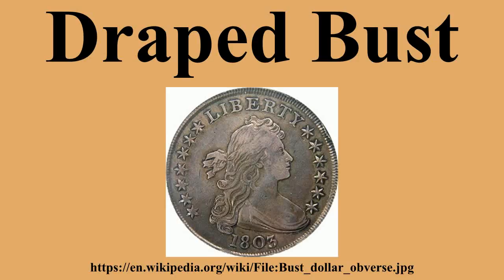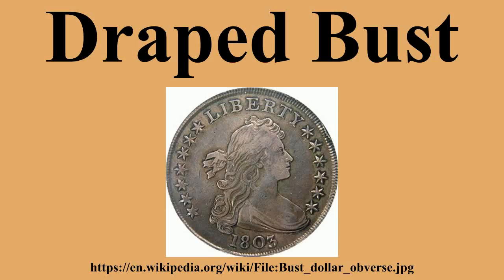Draped Bust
Ad-free videos.

"Draped Bust" was the name given to a design of United States coins.It appeared on much of the regular-issue copper and silver United States coinage, 1795–1807.It was designed by engraver Robert Scot.

---Image-Copyright-and-Permission---
About the author(s): Bobby131313 at English Wikipedia
Author(s): Bobby131313
---Image-Copyright-and-Permission---